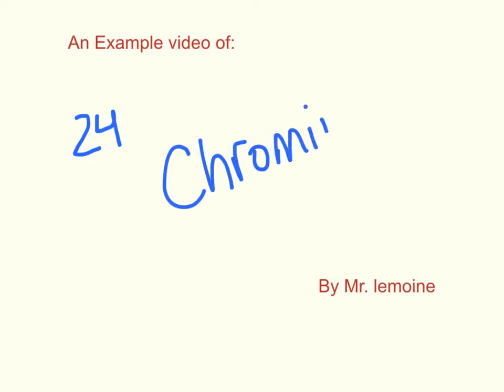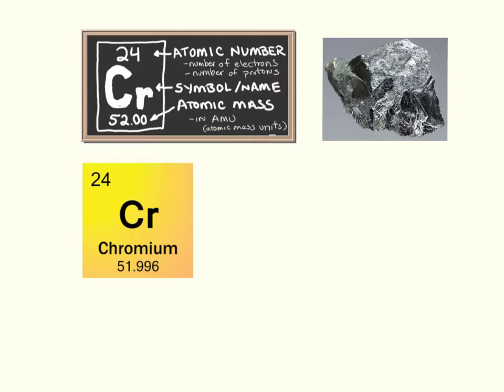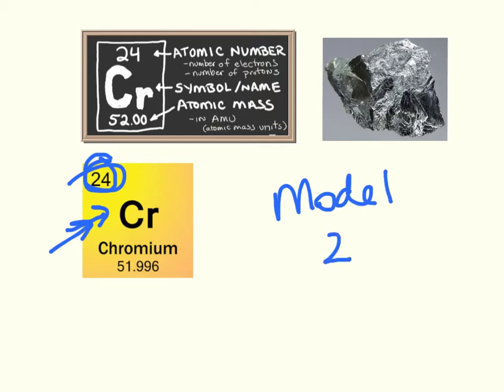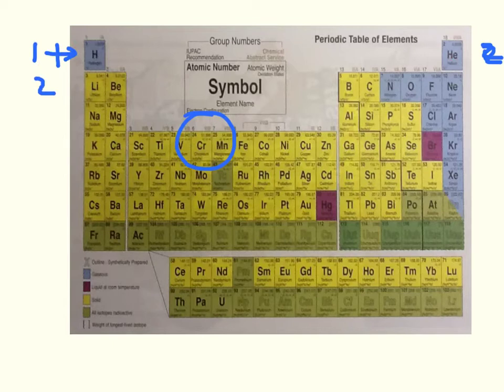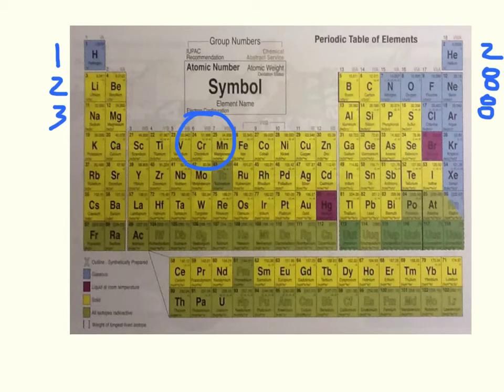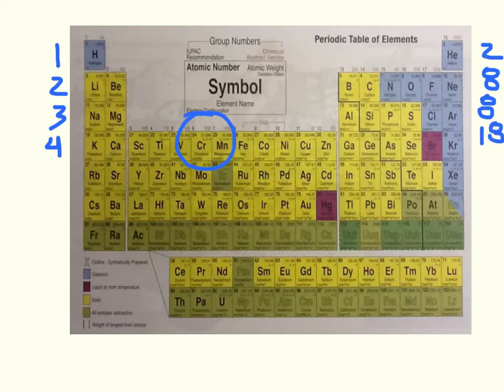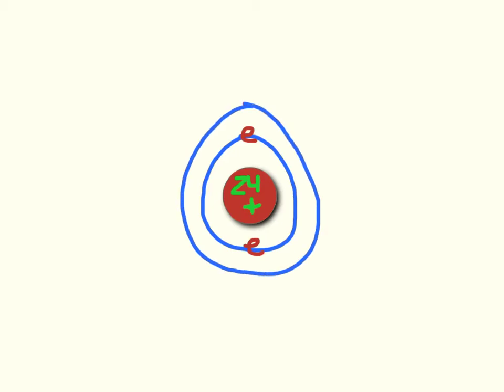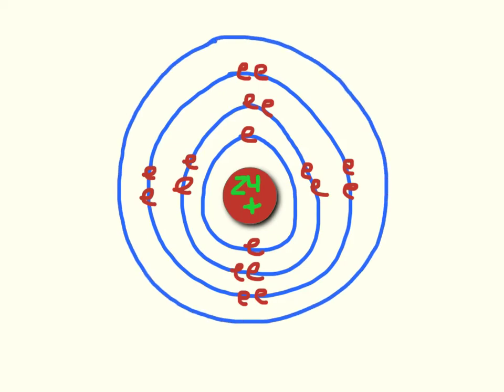Chromium Model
This is an example video using the app Explain Everything to show how to draw an atomic model of chromium.